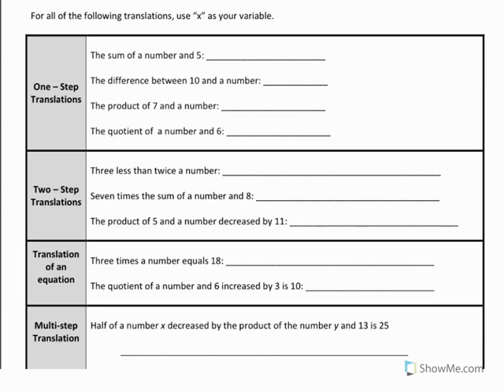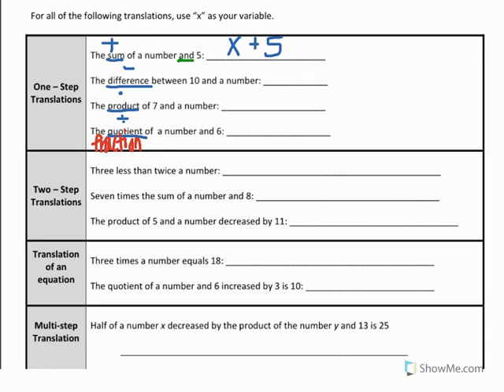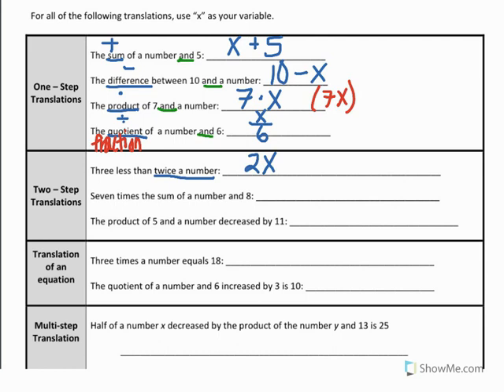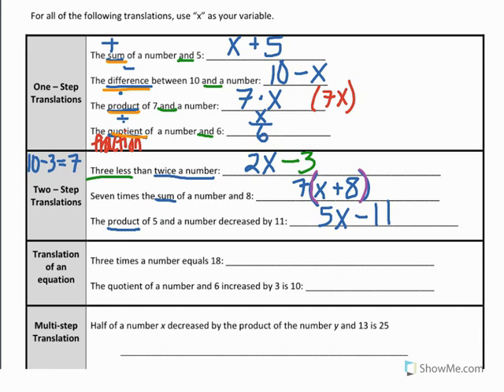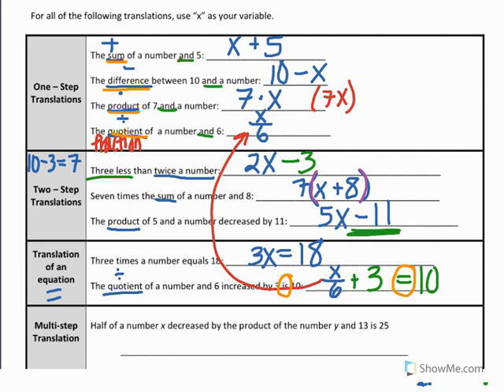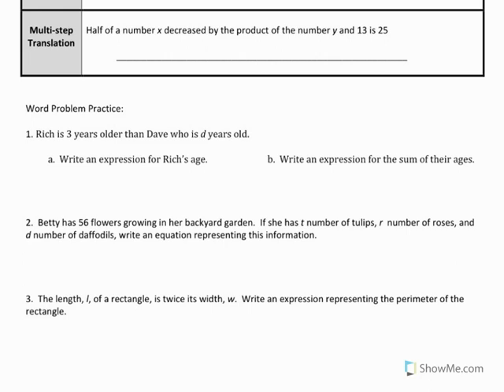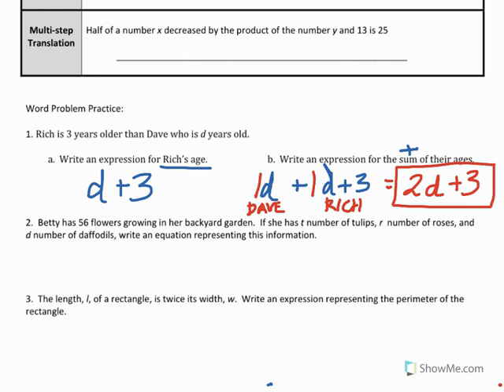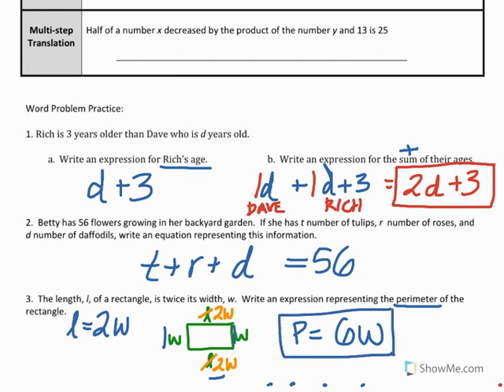XEI 404 Part2